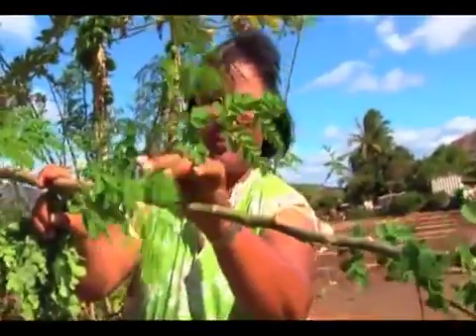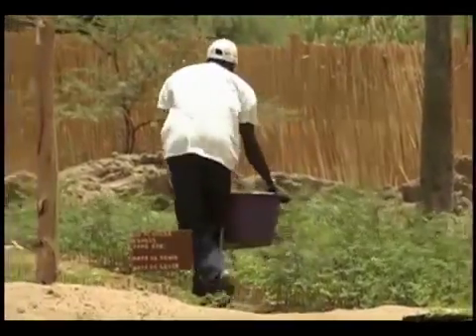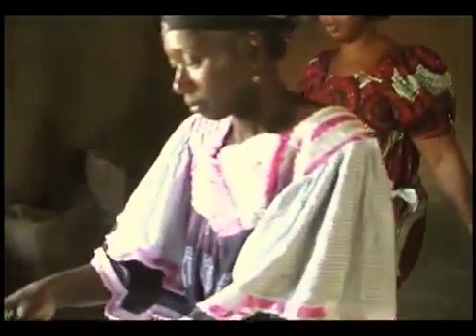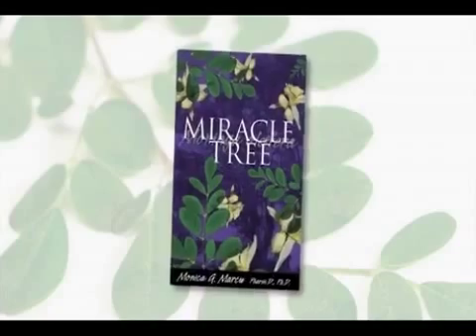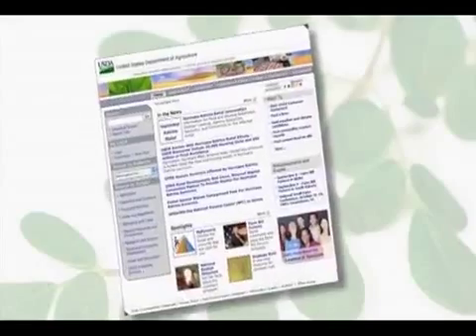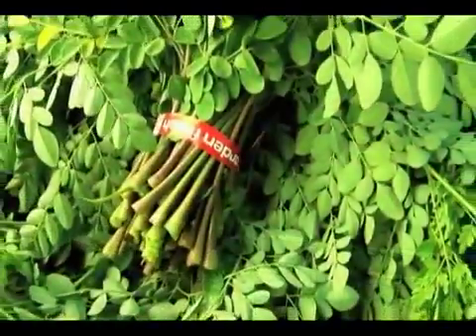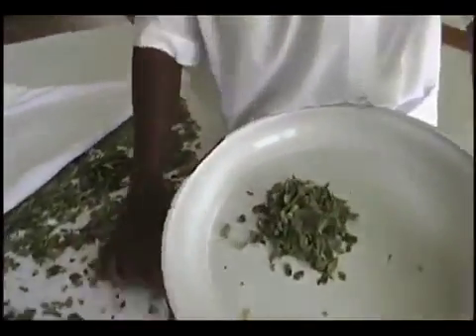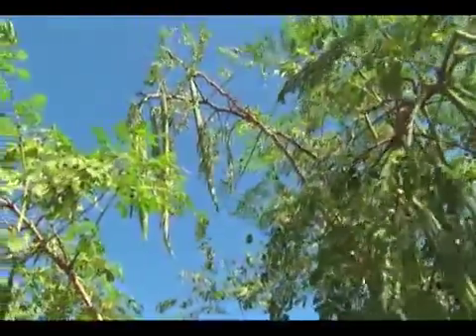Discovery Channel Documentary - Moringa Oleifera "The Miracle Tree"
If you could only consume one thing daily for your overall health and well being, Moringa Oleifera is the best choice for meeting your daily nutritional needs.

Historically, and scientifically this plant has been proven to offer more health benefits than any other plant.

Moringa Oleifera is recorded in hieroglyphics on the wall of an Egyptian pyramid as the ‘NEVER DIE TREE’ and the ‘TREE OF IMMORTALITY’ it was one of the first daily supplements.  Due to its phyto-nutrient density and profile, greater than any other plant, it has stood the test of time.

People seeking to improve their daily nutrient profile no longer have to gamble with their limited resources by playing roulette with their pill juggling of fragmented nutrients.

If you’re interested in the opportunity to learn more and start including this incredible plant in your daily diet, please get back to the person that referred you to this video.